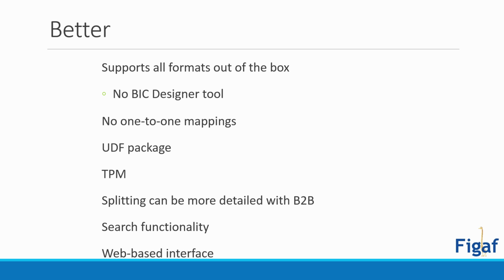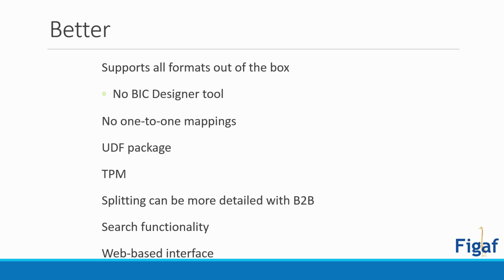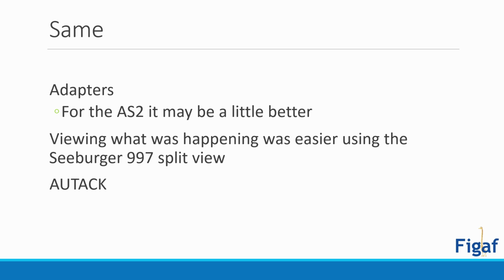B2B Addon and seeburger videos 2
This videos compares what is in the B2B add-on from SAP to the Seeburger packages

If you want my course on B2B training you can read more on it on the following page.